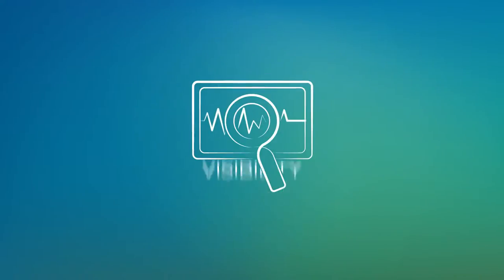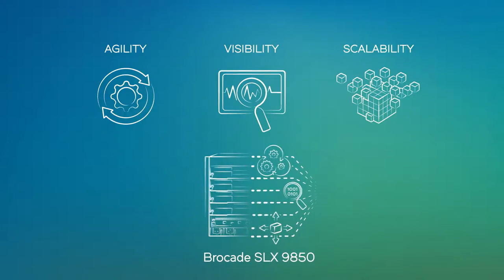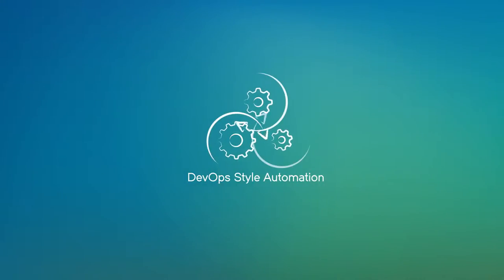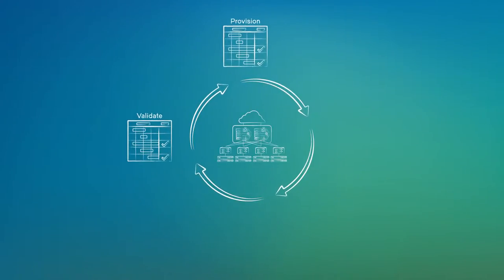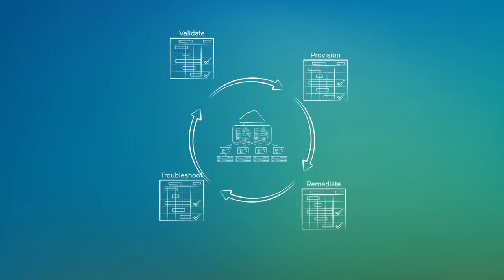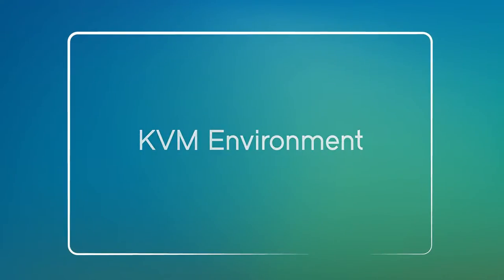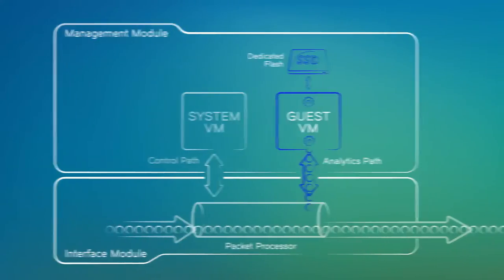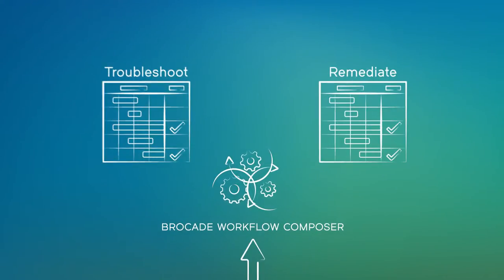Brocade SLX 9850 Routing Solution 2-Minute Explainer Video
NextGen Routing Solution for Digital Transformation. This three minute video was producted by 2-Minute Explainer at Business Information Graphics